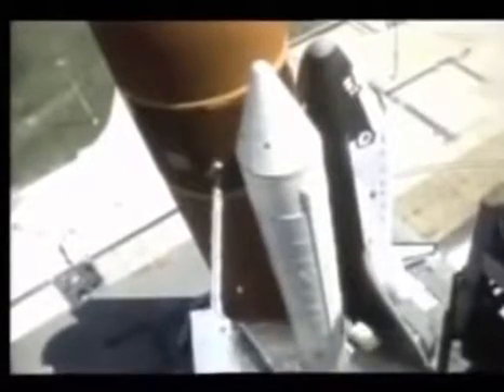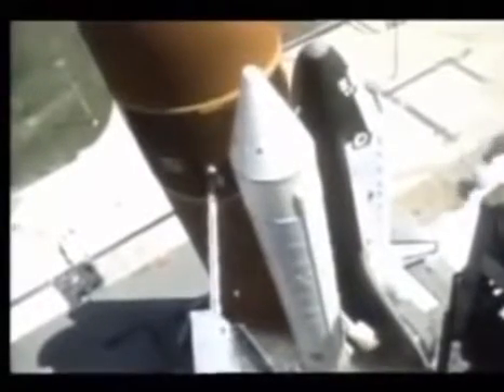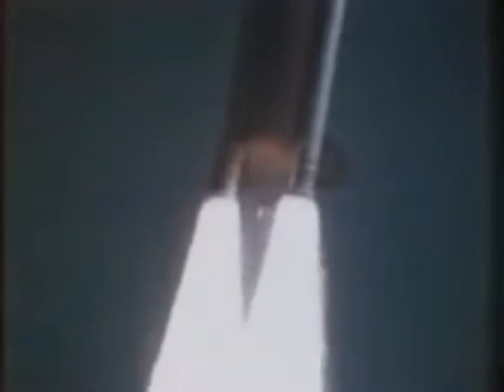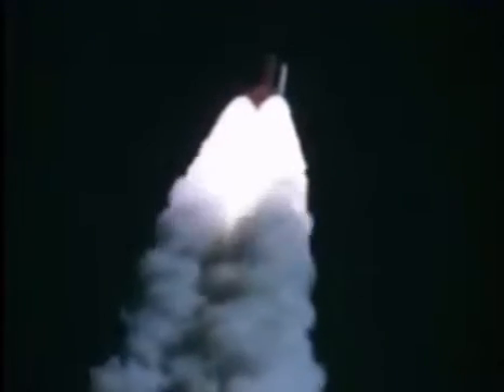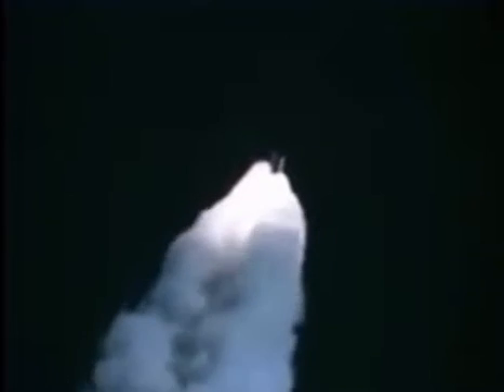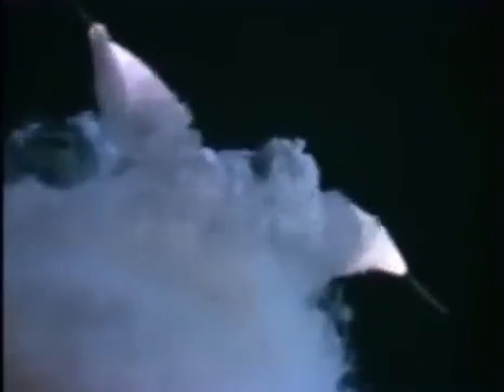Challenger Disaster 1986 - Camera: E-203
Challenger Space Shuttle was the 25th Space Shuttle Mission. STS-51L's O-Rings had a fault due to very cold weather and 73 seconds after lift off the vehicle exploded. The astronauts were believed to be alive on the explosion but they lost consciousness because of the altitude and g-force and all of the seven astronauts sadly died at the impact. :( , RIP: Christa McAuliffe, Gregory Jarvis, Judith Resnik, mission commander Dick Scobee, astronaut Ronald McNair, pilot Mike Smith, and astronaut Ellison Onizuka...

Video Footage from the YouTube channel: lunarmodule5

All photos/video and audio is courtesy NASA.